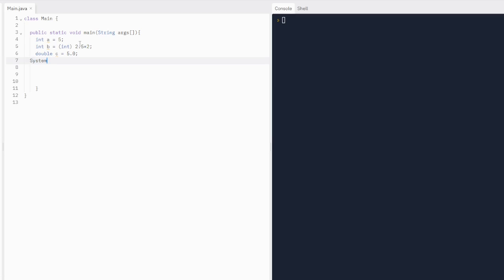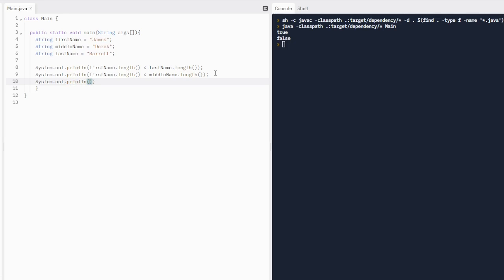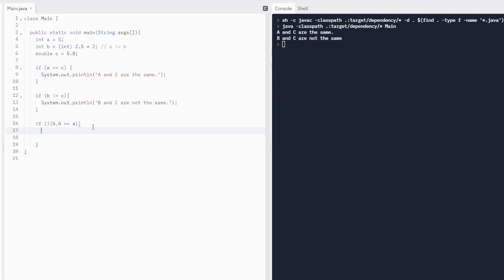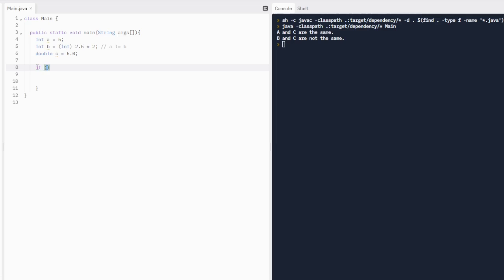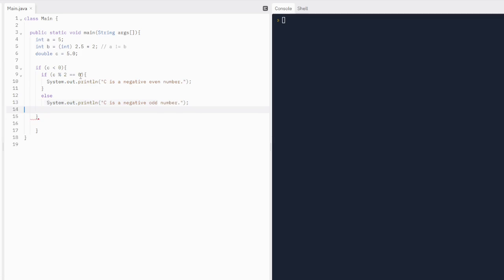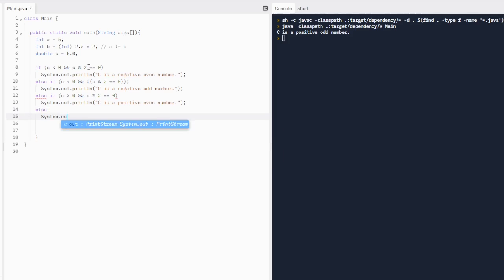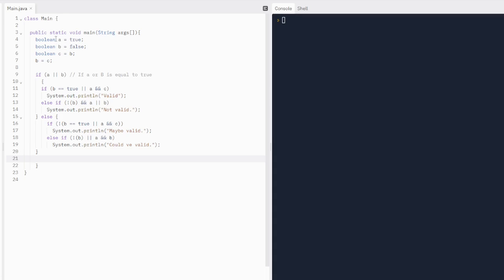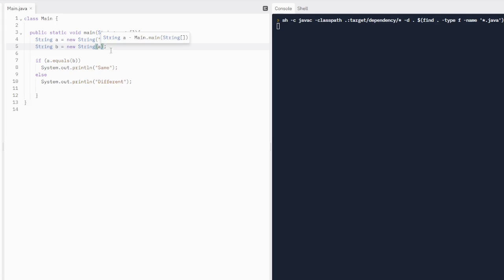Unit 3: If, else if, else and booleans! Java AP Computer Science A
This unit brings students into conditional and booleans and all of that fun stuff, with if, else if, and else statements!